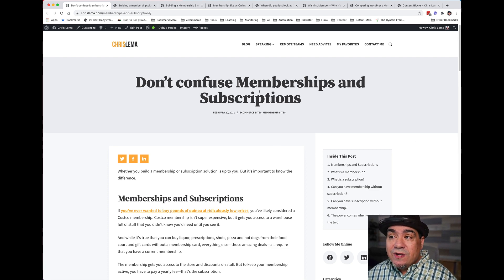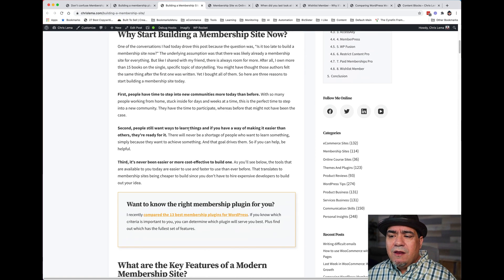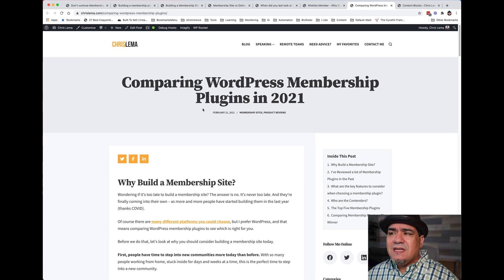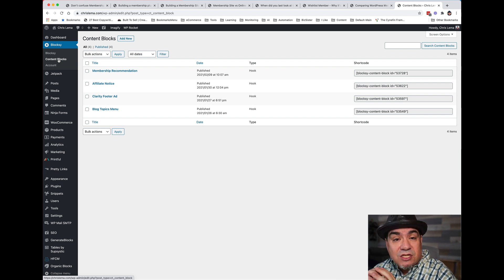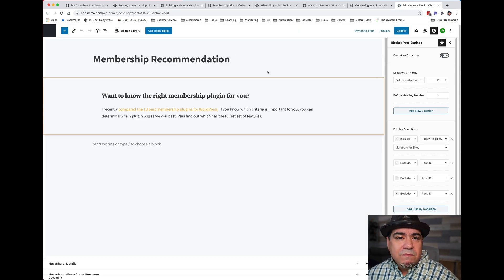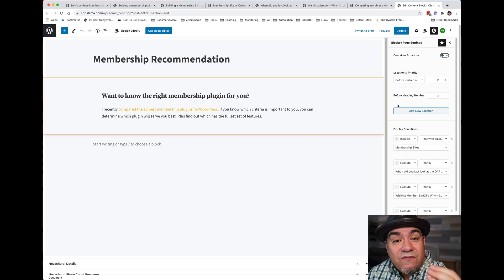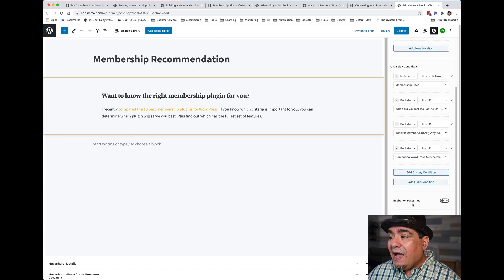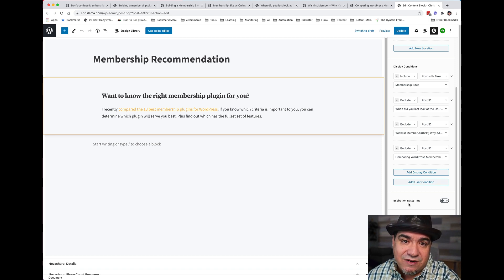Blocksy, Gutenberg & Dynamic Blocks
This is all I ever wanted from Gutenberg - for everything, including content, to be a block. Once content is a block, it can be dynamically placed anywhere and for any period of time. I'm using Blocksy to pull this off, and it's incredible. No extra ad plugins required.